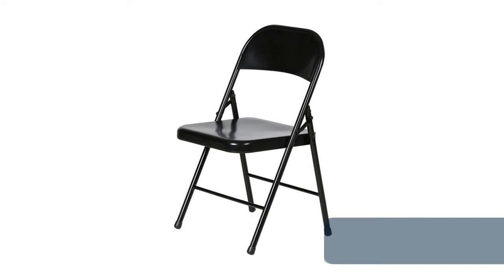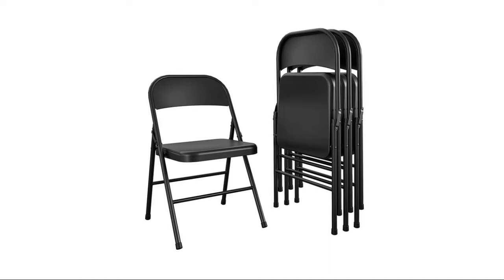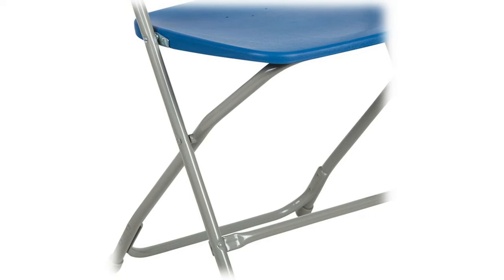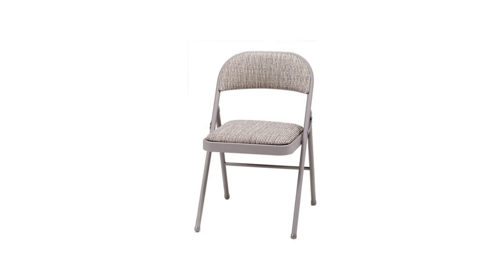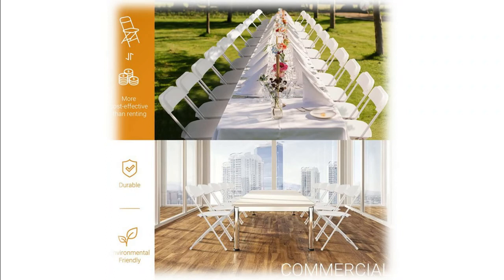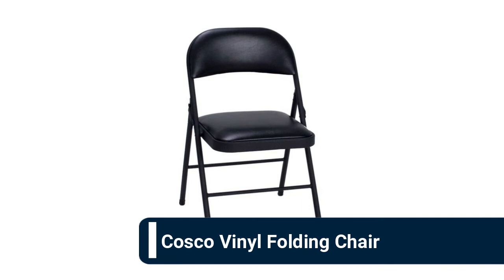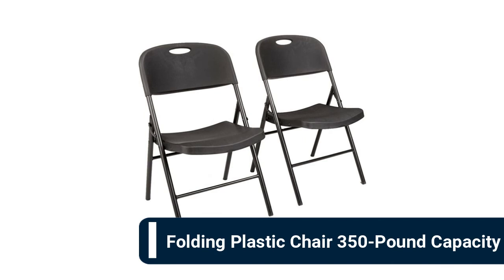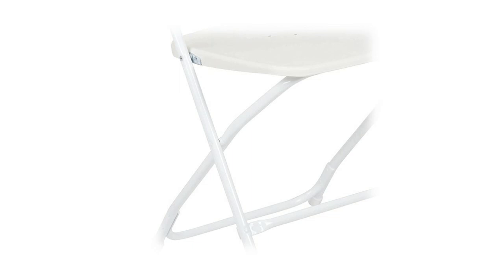Folding Chairs - Best Folding Chairs in 2022 [Top10]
The Best Folding Chairs are portable and can be folded flat to a smaller size when not in use, making them very easy to carry and store. Folding chairs are specifically made for outdoor leisurely use like camping, hiking, or outdoor picnic.

Here Are The Top 10 Best Folding Chairs